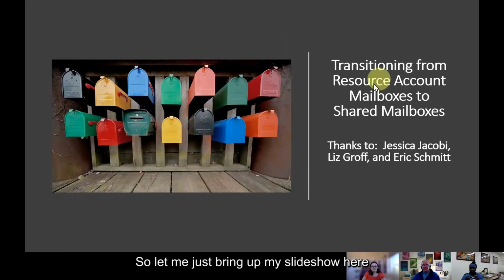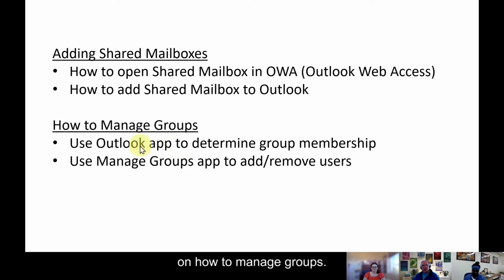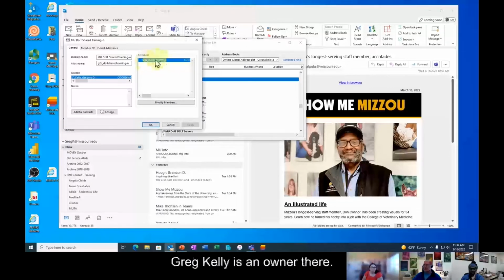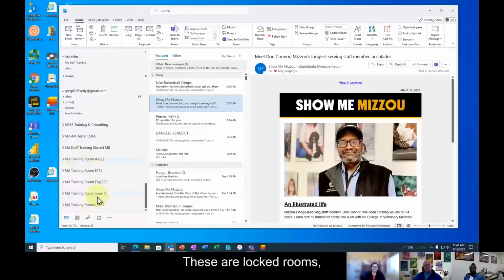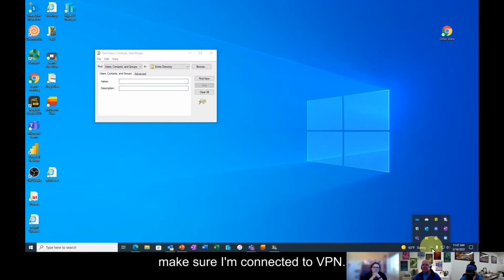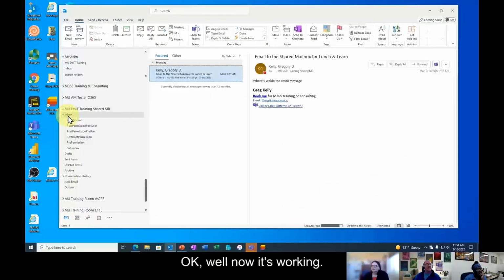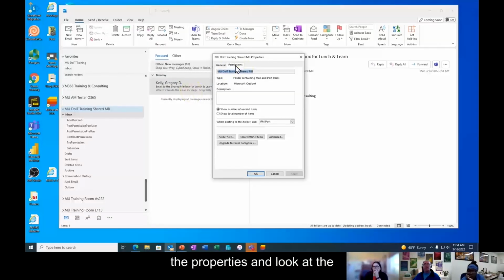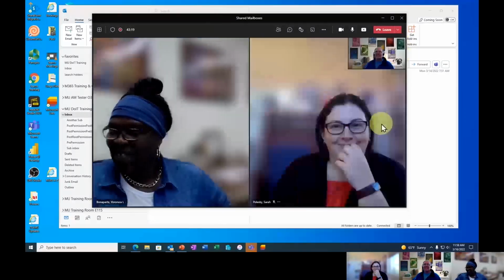This is how you DoIT – Shared Mailboxes for End Users